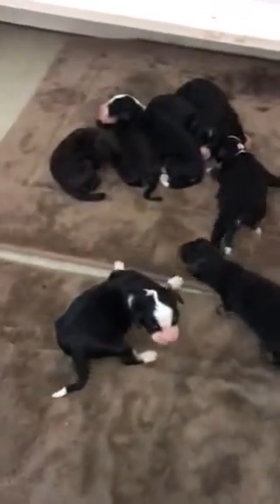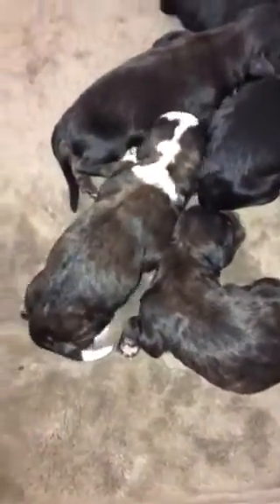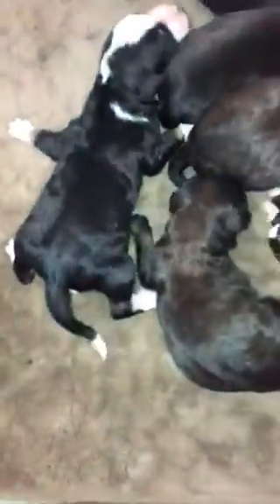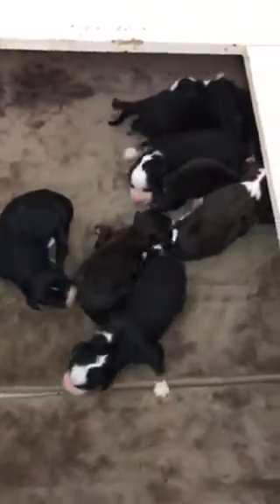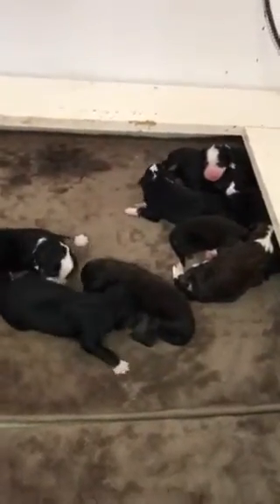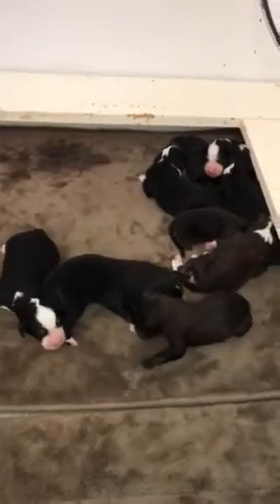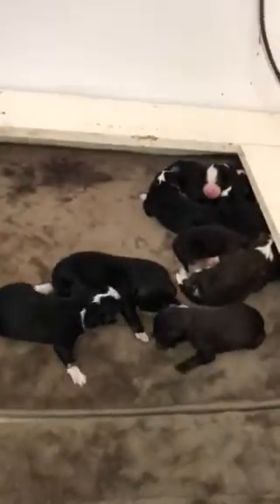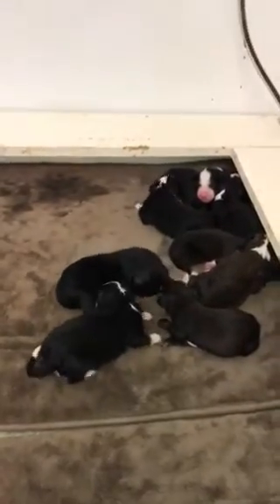Bernedoodle Puppies 1 Day Old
Bernedoodles